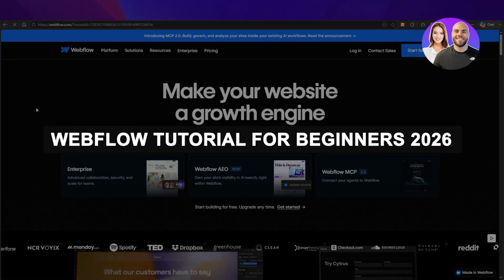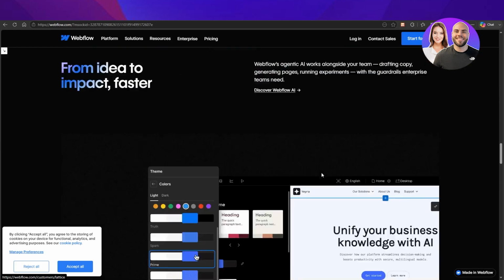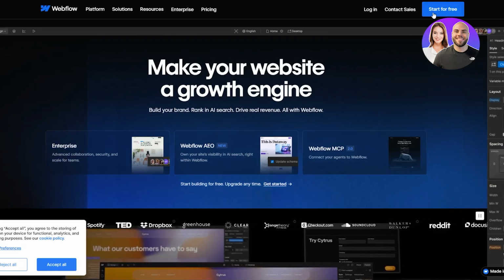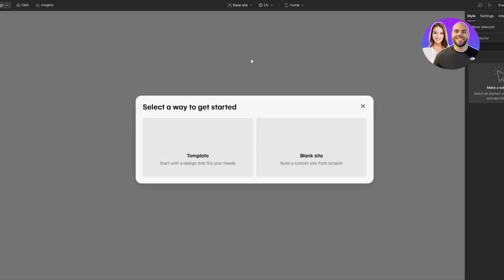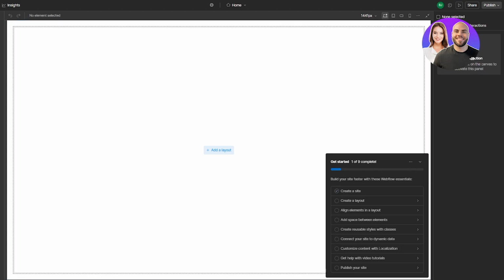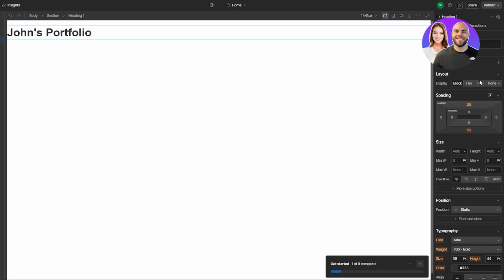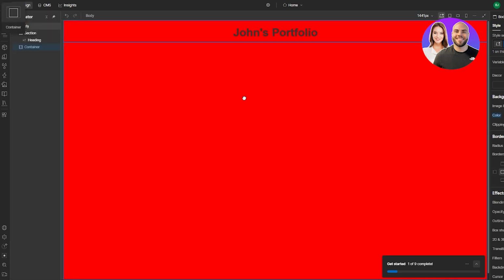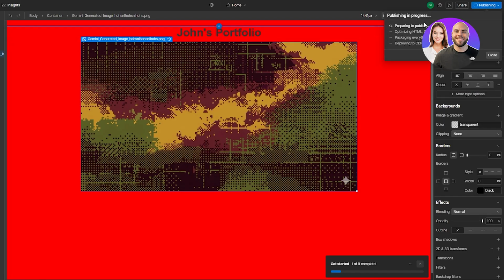Webflow Tutorial for Beginners 2026 (Step-by-Step Guide)